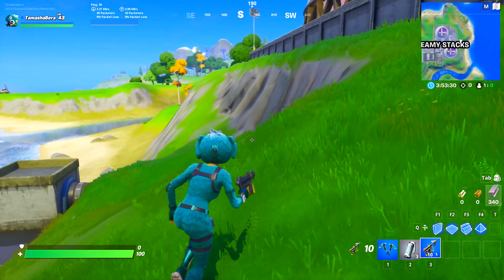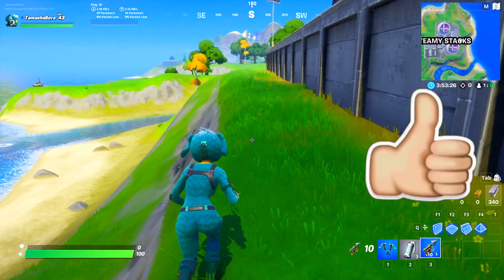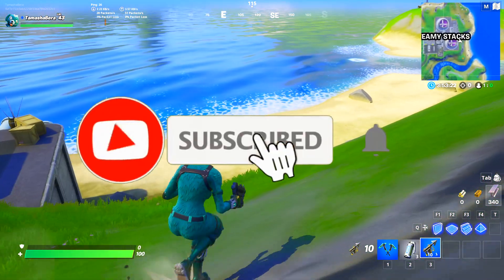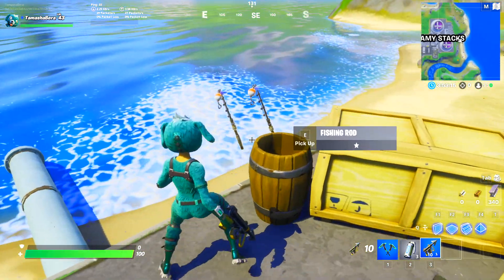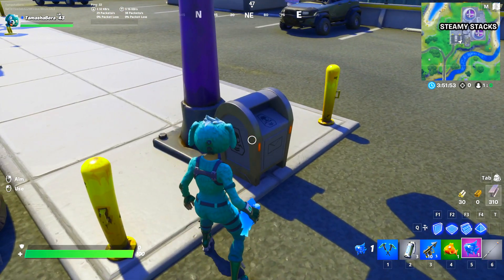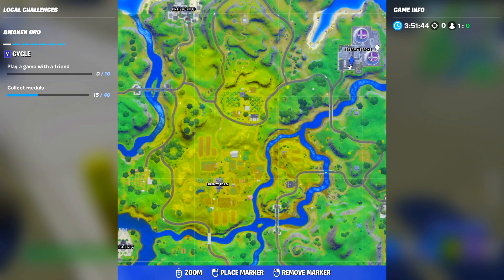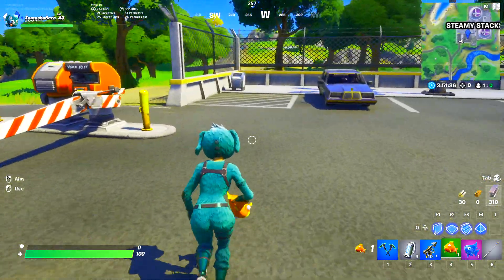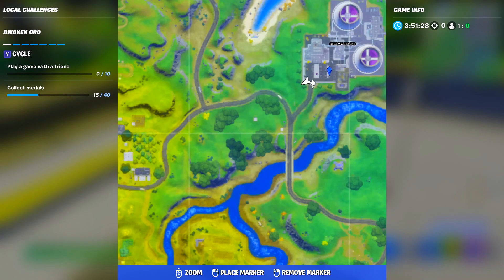Deliver Fish to Ghost Fortnite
Deliver Fish to Ghost &  Deliver Fish to Ghost Fortnite & Fortnite Deliver Fish to Ghost Fortnite